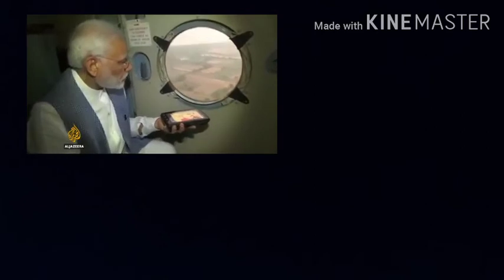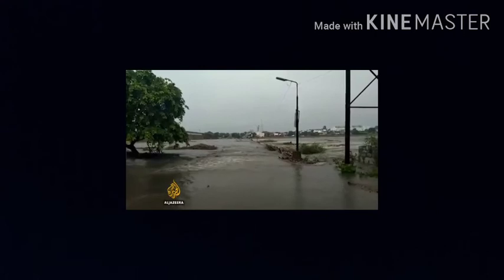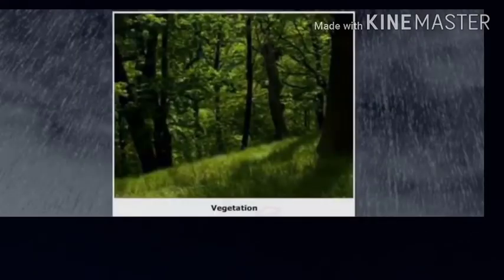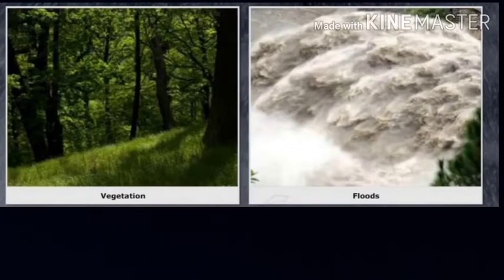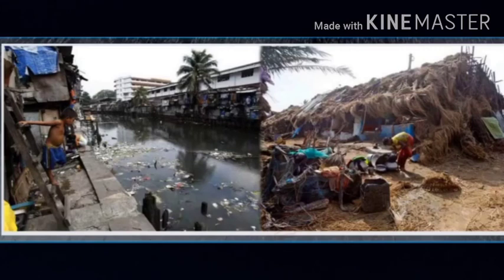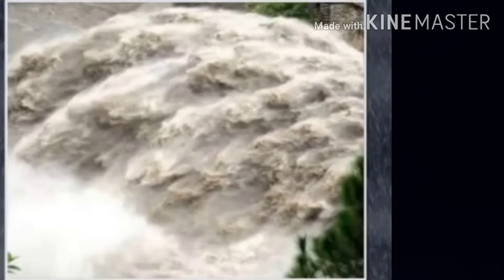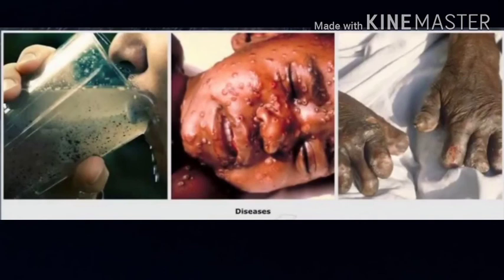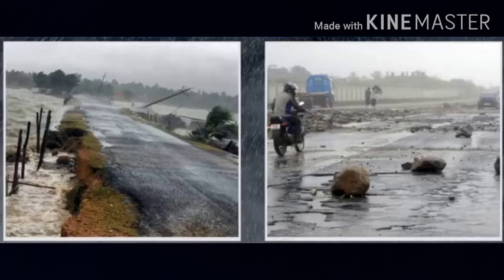7th social ch:2 last part ... Flood's and cyclones